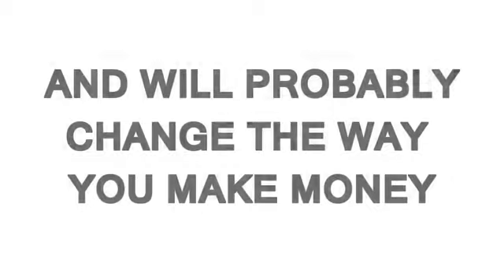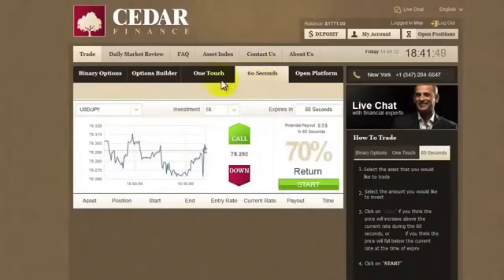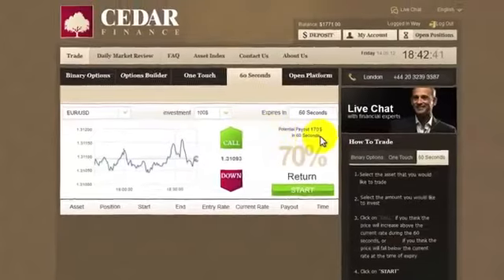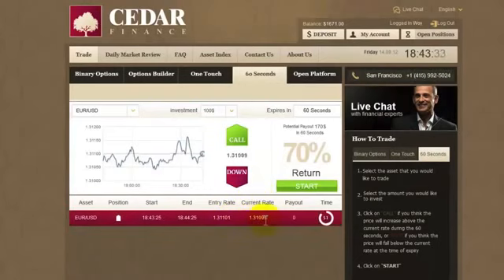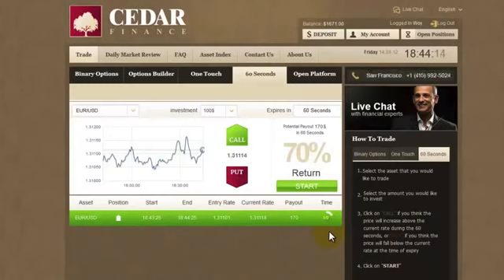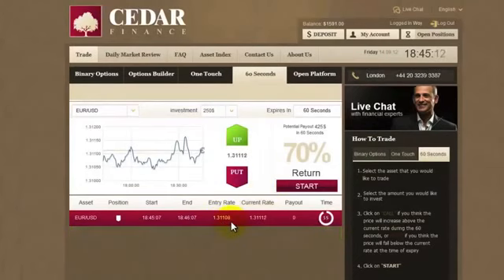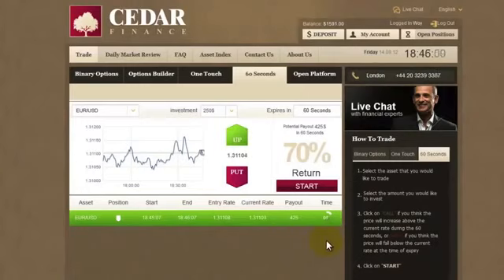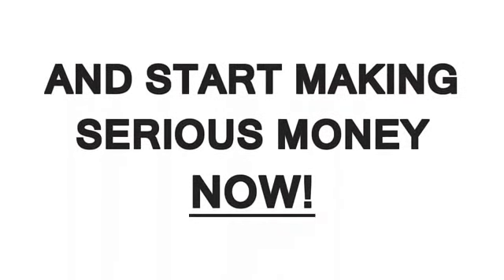HOW TO MAKE MONEY ONLINE FAST AND EASY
how to make money in internet free
how to earn money free
earning money free
how to earn internet money free
how toonline earning money free
how to online earn money free
earn how to online money for free
how to make free earning money
how to make money on internet free
how to make money from internet free
how to make money from internet
earn money online easy
how to make easy money online
how to make money online easy
easy money online make money easy online
how to make money easy online
easy how to make money online free